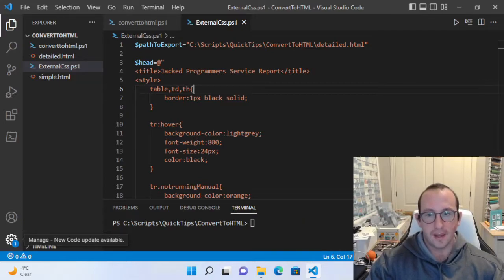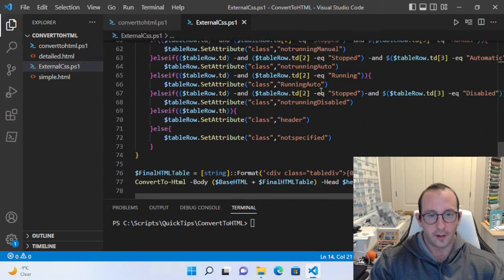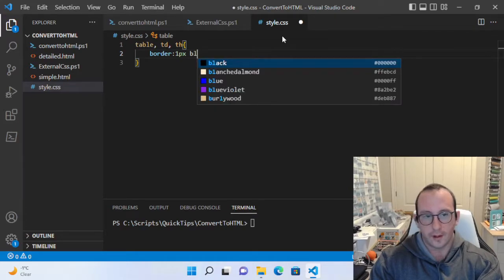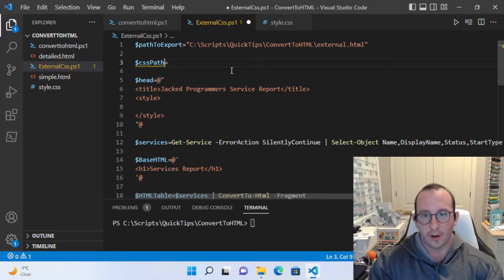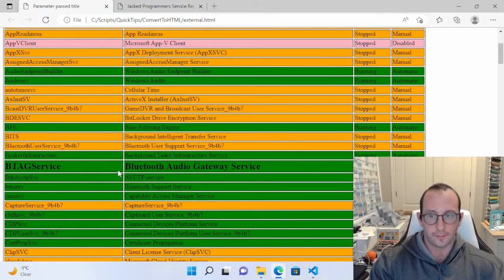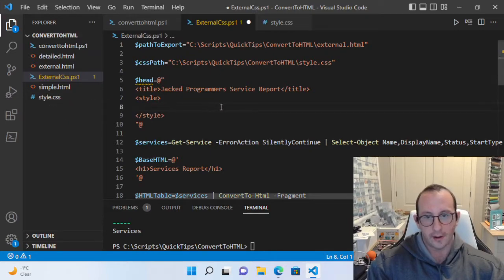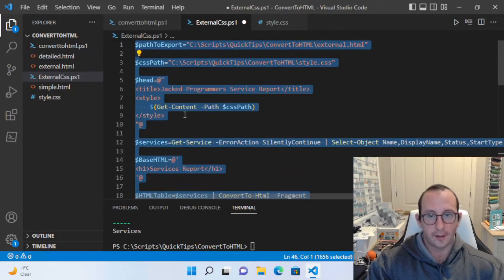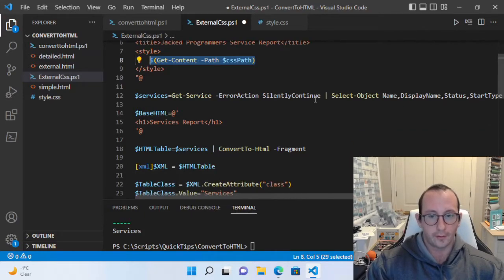PowerShell Tutorials Making HTML Reports #3 : External CSS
In this video I will be showing how to use external css in your HTML reports generated by PowerShell, 2 different ways to do it and some limitations for one of them that I go over.